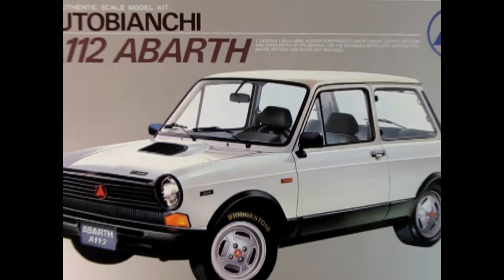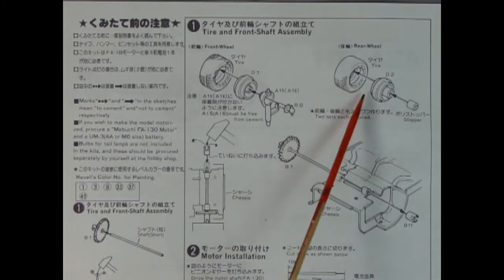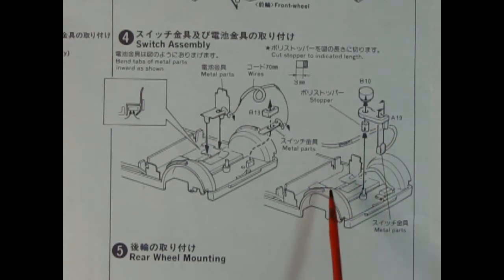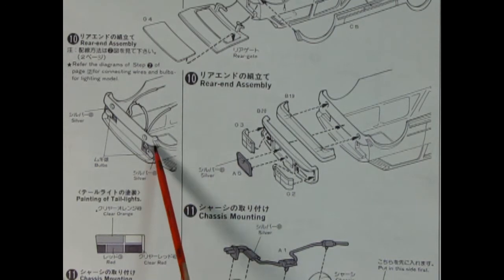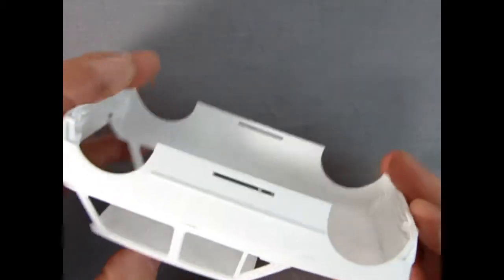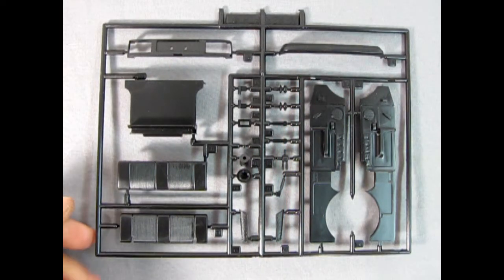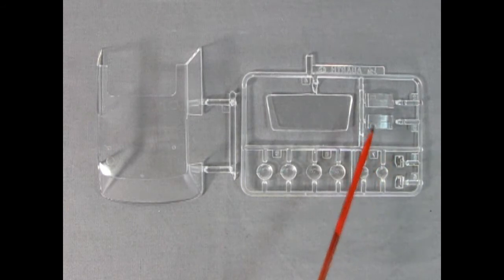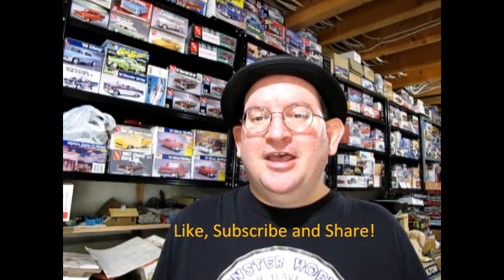Unboxing The 1979 Autobianchi A112 Abarth Model Kit By Nitto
Are you looking for the 1979 Autobianchi A112 Abarth Model Kit By Nitto and want to know what the instruction sheet, plastic parts and decal sheet looks like before you buy the model?

Let us do the work for you as we unbox the Nitto 1979 Autobianchi A112 Abarth Model Kit.

Thank you very much for watching "Unboxing The 1979 Autobianchi A112 Abarth Model Kit By Nitto". It means a lot to us!